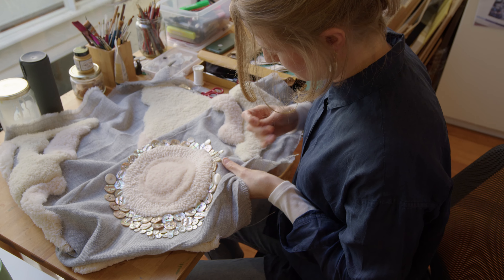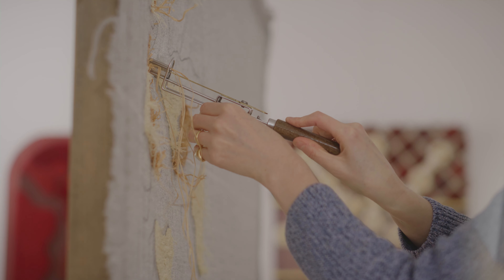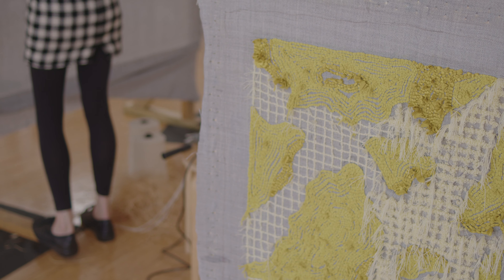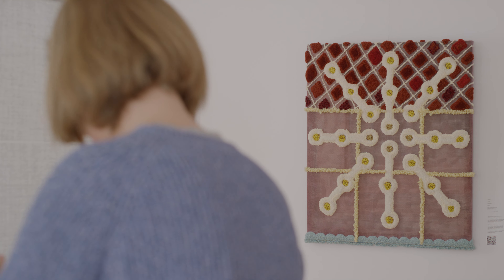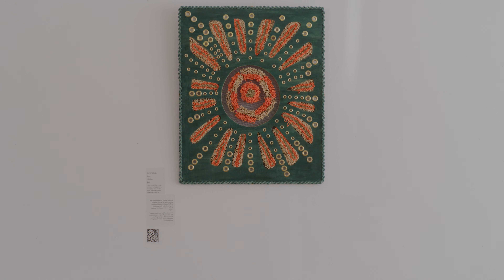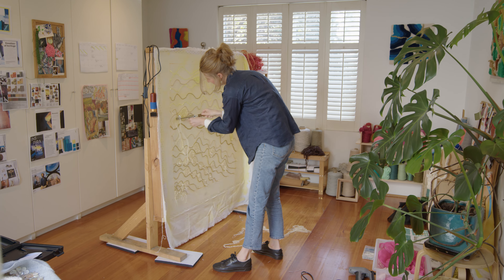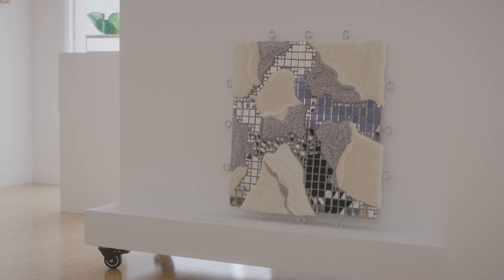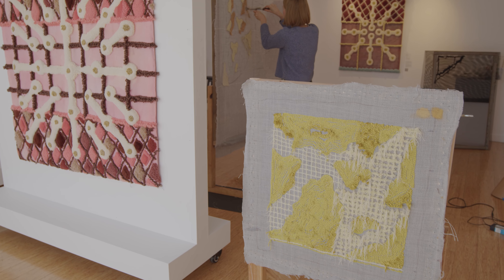Magnify: Arabella Strachan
Arabella Strachan is a textile artist known for her innovative use of contemporary and traditional rug-making techniques, incorporating timber and other collected materials to create unique patterns and textures. Throughout her residency at G3 Artspace Arabella has explored ideas drawn from interest in aerial photography as well as Celtic symbols inspired by her Scottish heritage, among other inspirations.

Arabella is the recipient of the inaugural Magnify: Artists in Residence program, a six-month opportunity from 17 January to 29 June 2024, supported by Kingston Arts.

Video Production: NON Studio